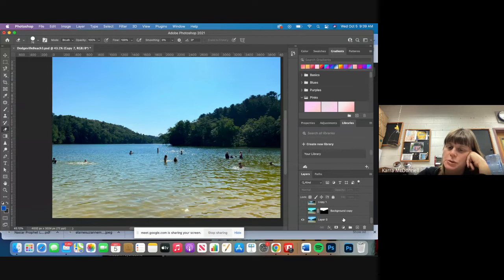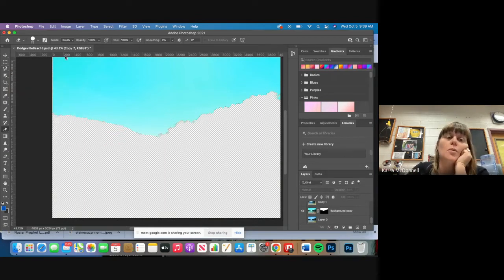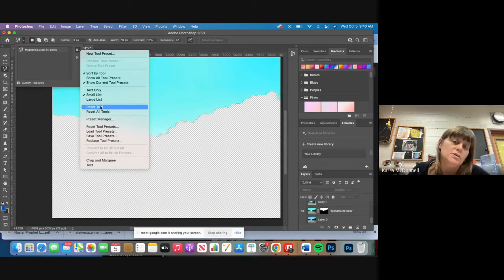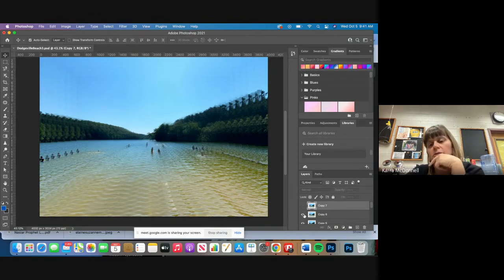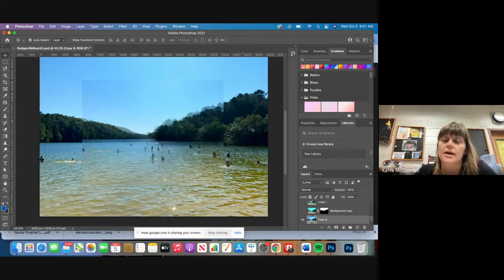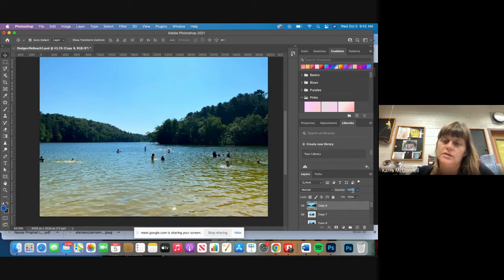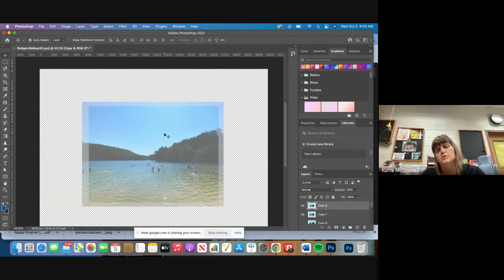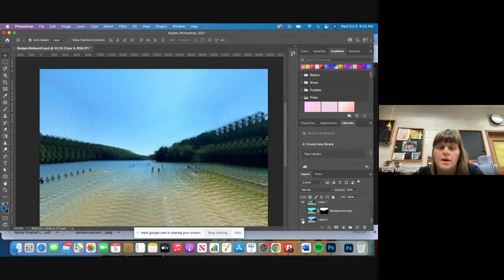project 4 PSYCHEDELIC art part 1: Layers and transparency